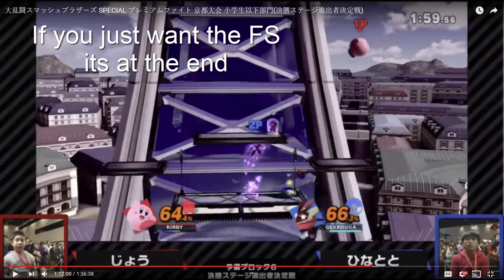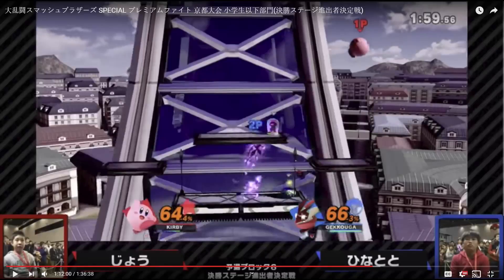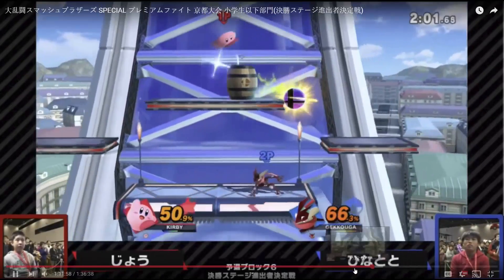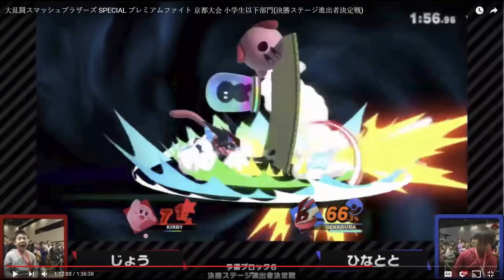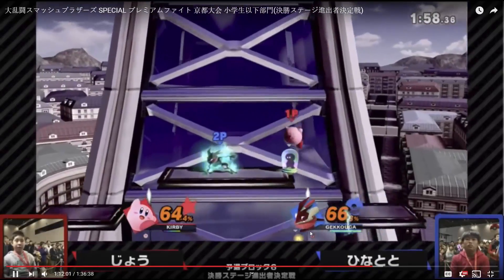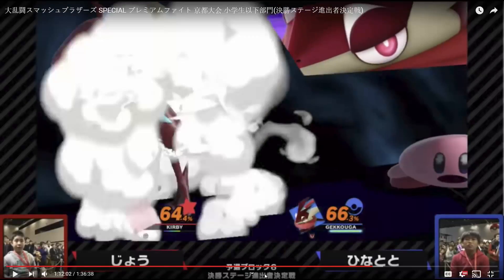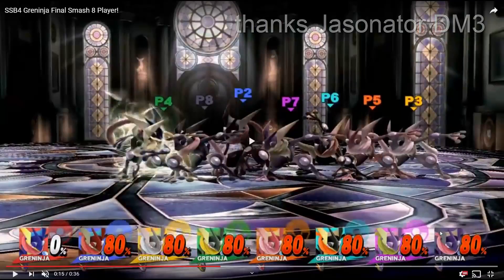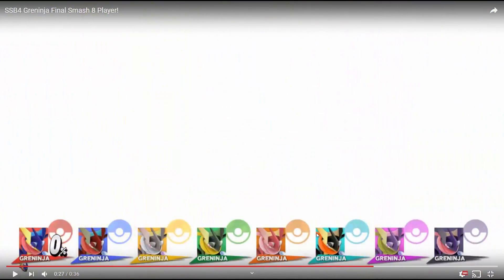Super Smash Bros. Ultimate Ash Greninja Final Smash HD (Analysis/Frame by Frame Overview)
Sup we posting every day hopefully